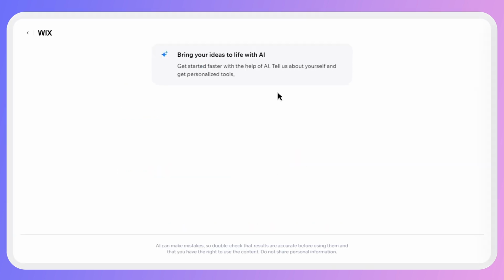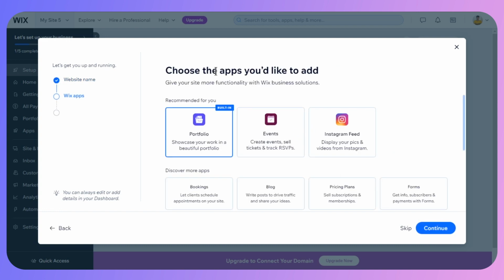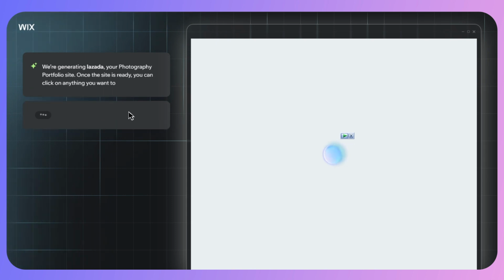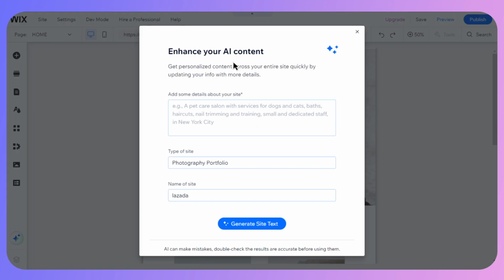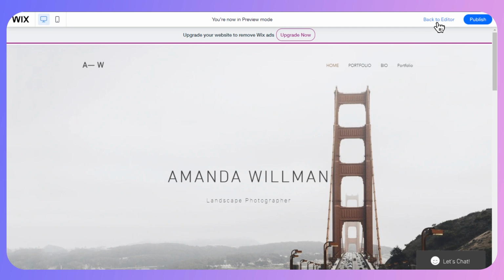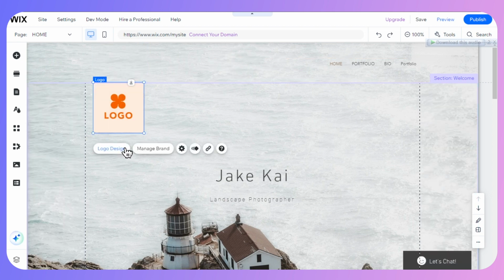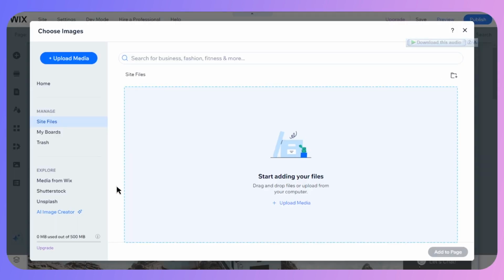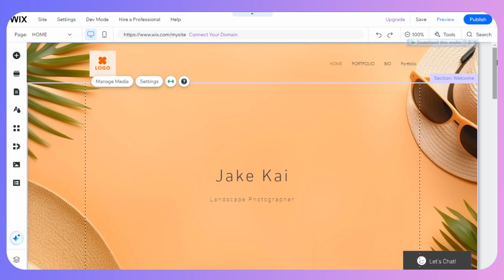How to Make a Portfolio Website Using Wix | Easy!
If you are looking for a video tutorial on how to build a portfolio website with wix? Look no further!
This comprehensive video demonstrates the process of how to create a portfolio website with wix step by step. Make sure to watch till the end for a thorough grasp.